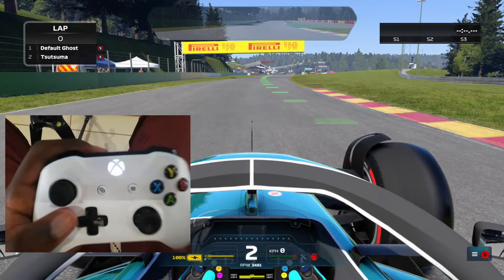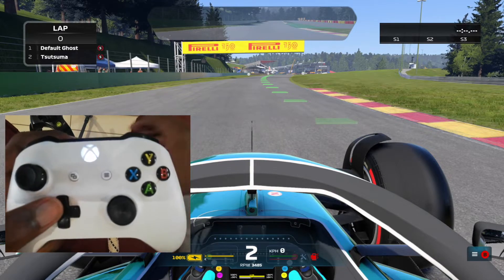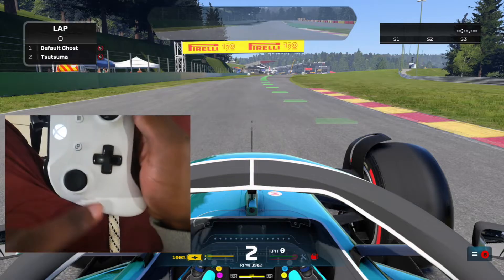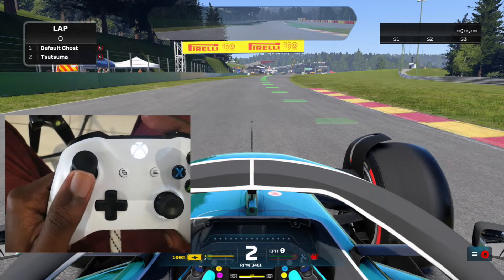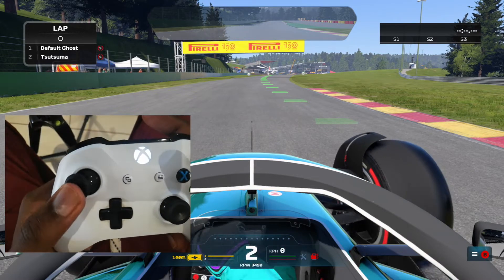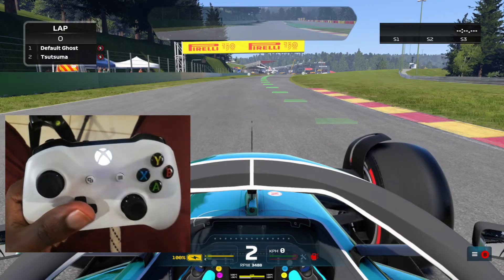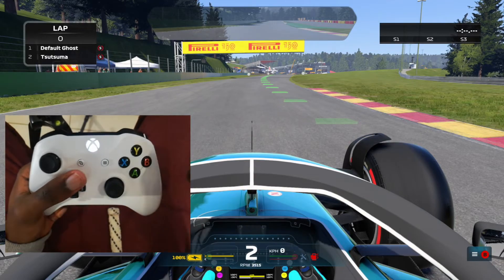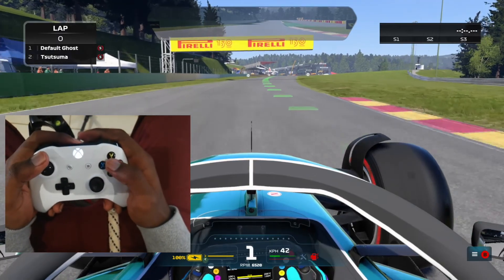How to Drive Smoother on Controller in F1 23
This video will show you how to steer smoother in the f1 game. This is also a F1 game controller tips video. How to Drive Smoother With a Controller on F1 23

Recorded on Xbox One